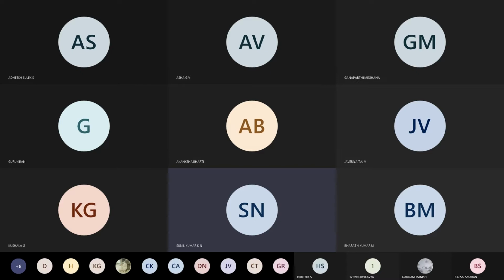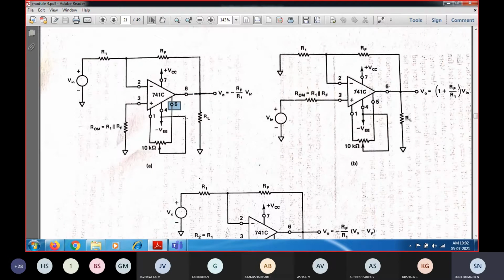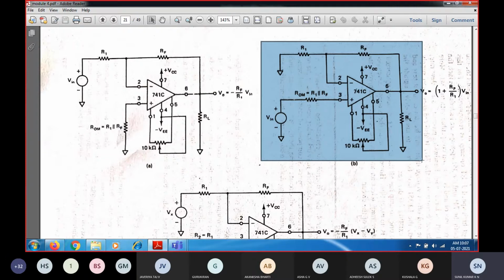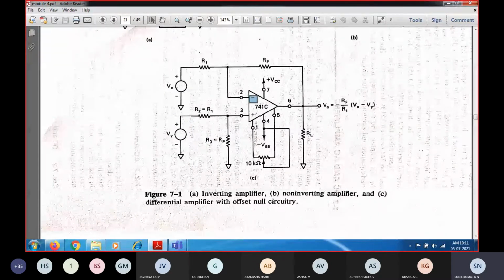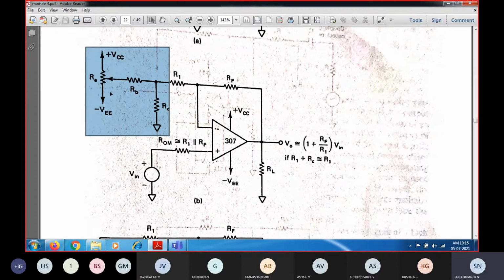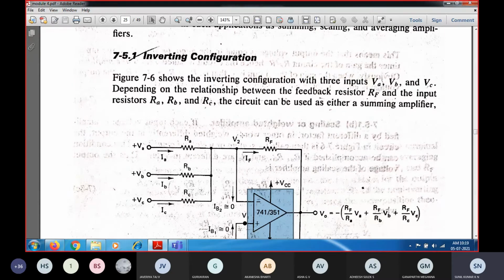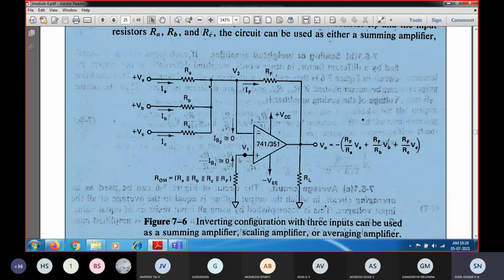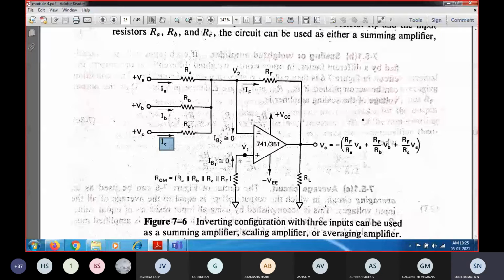Feedback amplifier Topologies